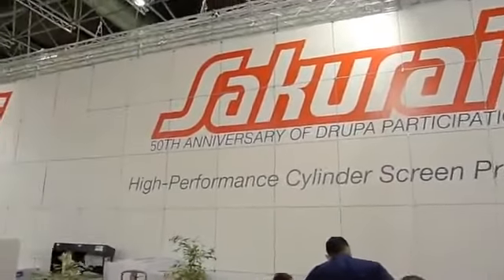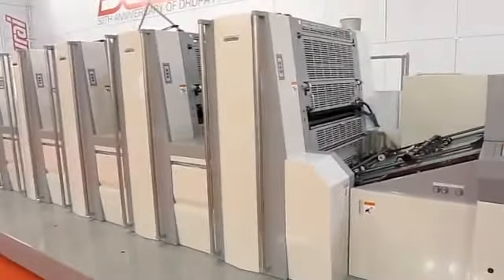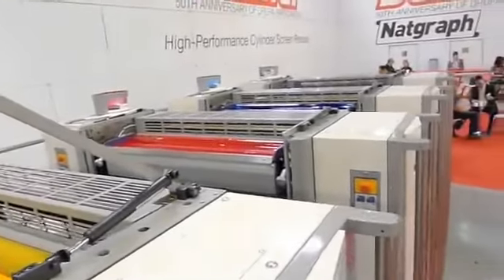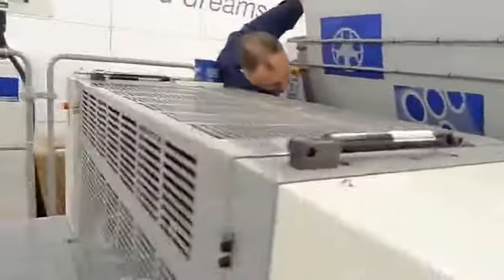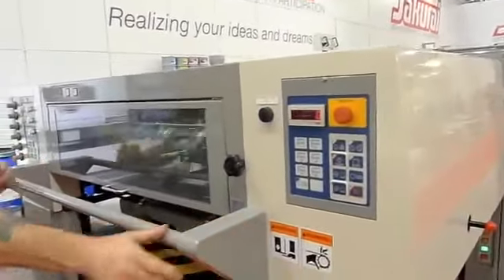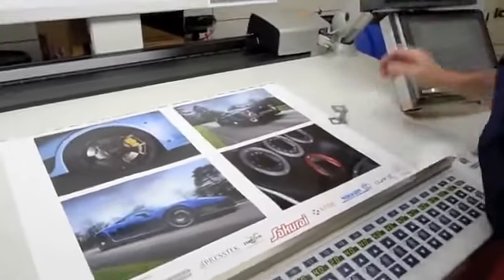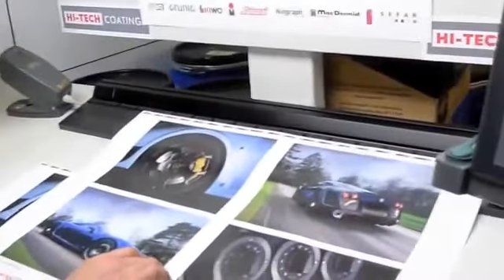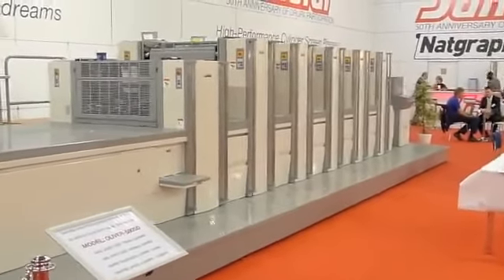Листовые офсетные печатные машины Sakurai 580 SDC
Листовые офсетные печатные машины SAKURAI OLIVER 580 SDC